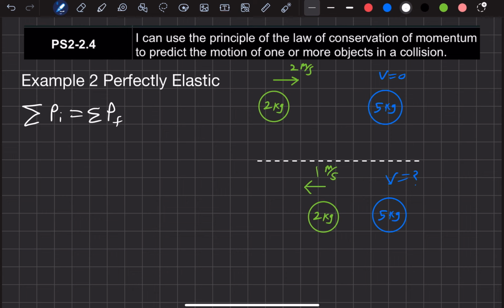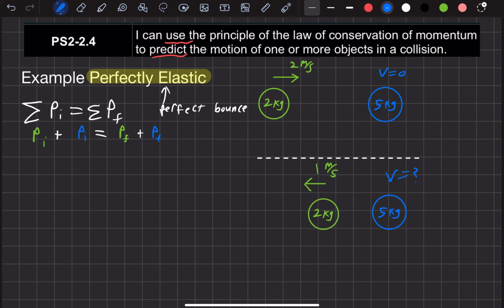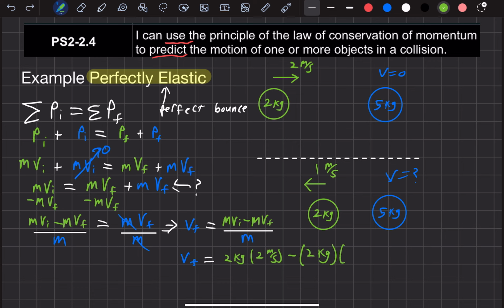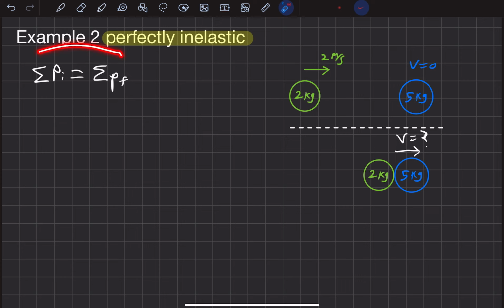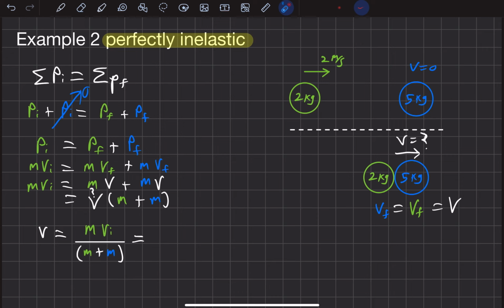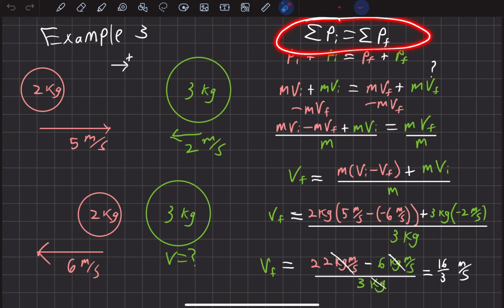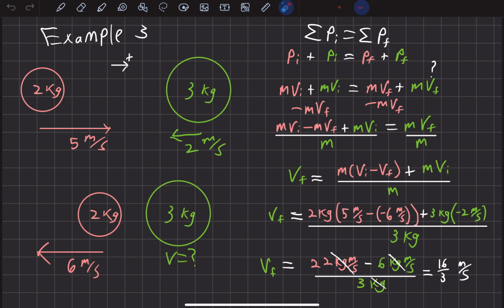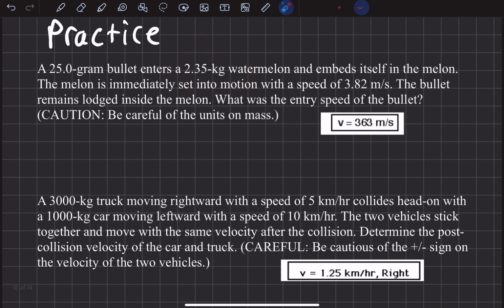PS2-2.4 Conservation of Momentum